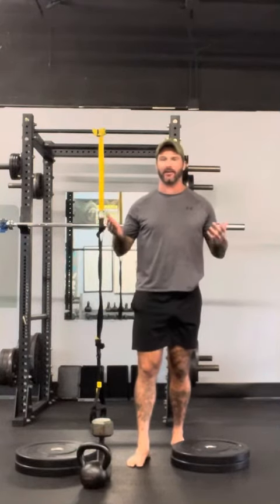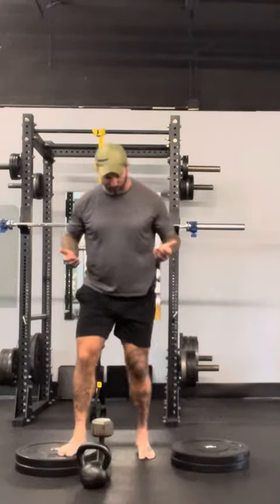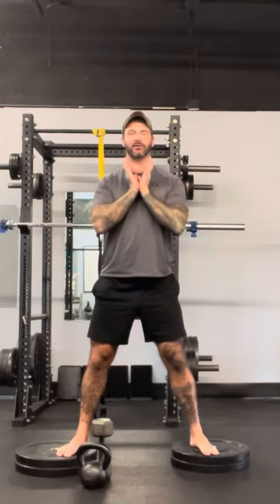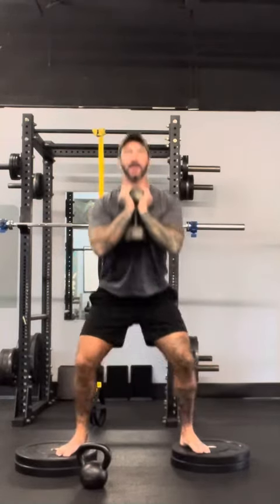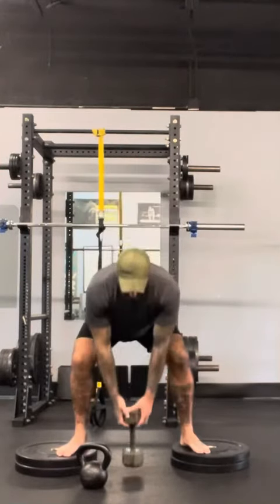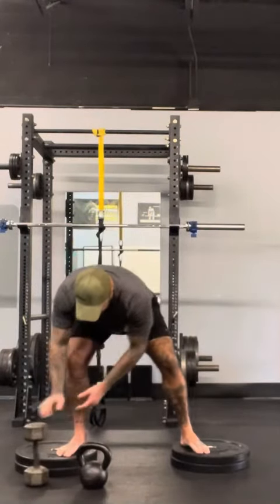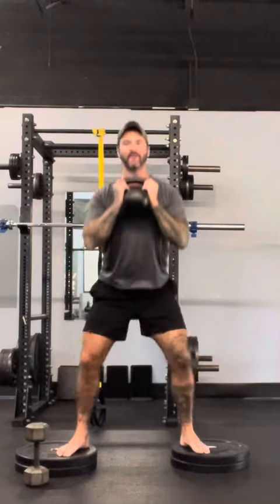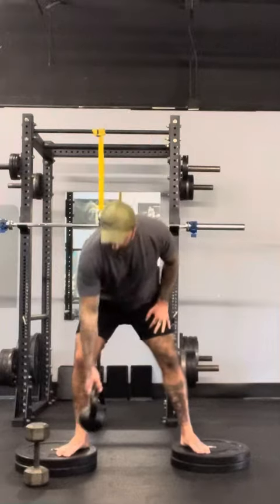Deficit Squat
Part of the Better, Faster, Stronger series
If you’re feeling stuck in your current routine or maybe you need a new challenge, the Hard Work Works Fitness App is for YOU!

Over 200 individual workouts to choose from a full gym to no equipment at all!

Programs designed to take your fitness journey to the next level.

Take out the guess work:

✅Daily reminder and run down (with video demonstration) of what you will do

✅Accountability-Log your workouts in app, see your progress

✅ Support - Messaging/Email capability to ask questions

✅ Nutrition guide included in app to help you know how to fuel your workouts and recovery

Decide. Commit. SUCCEED!
BFS program available on the Hard Work Works Fitness App